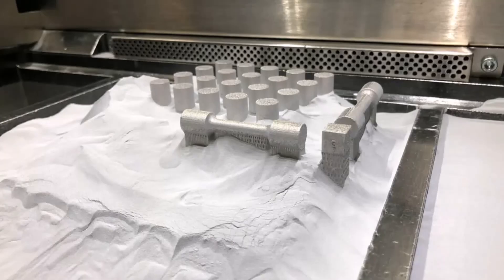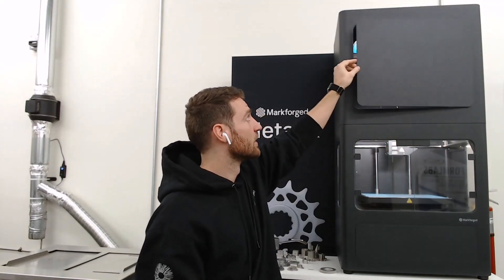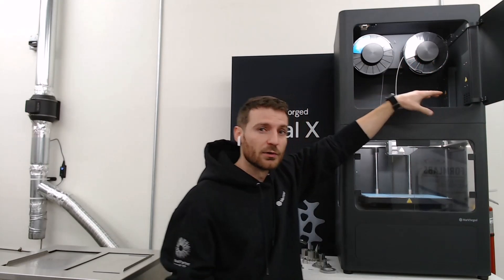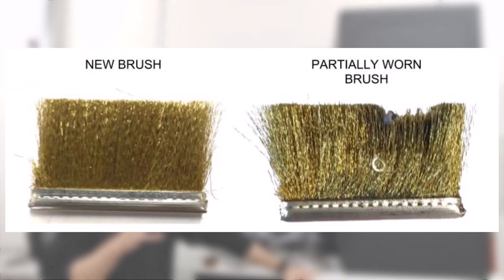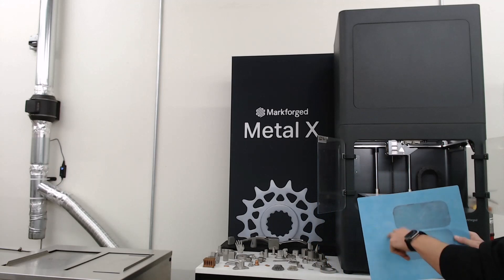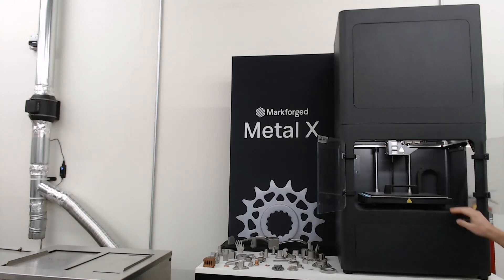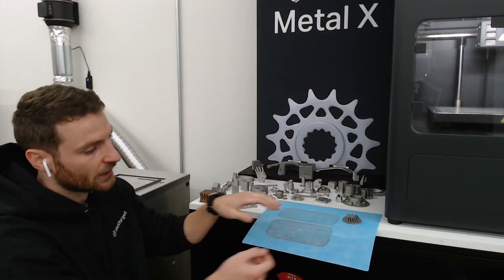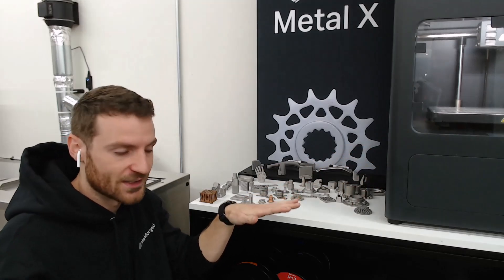Overview & Operation of the Metal X Printer | Markforged Metal X 3DPrinter Getting Started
Get more helpful guides and tips from our curated 3D Printing Technical Guides

Overview & Operation of the Metal X Printer - Markforged Metal X 3D Printer Getting Started

This video explains the unique use of Metal X in the world of 3D printing, as it uses wax and plastic bound metal powder instead of traditional loose metal powder. The video walks viewers through the process of ensuring all necessary materials are loaded, ensuring the purge bin and brushes are clean and properly maintained and how to set up a print sheet on the printer. Tips are also given on how to prevent material waste, avoid dislocations and part defects, how to handle freshly printed pieces, and successfully remove completed parts from the print sheet. The video is a comprehensive guide to maximize 3Dprinting efficiency and quality using Metal X.

00:02 Introduction to Unique Metal X 3D Printing
00:02 Understanding the Metal X Printing Process
01:08 Preparation Before Printing
02:19 Setting Up the Printer
03:31 Starting the Print and Post-Printing Tips